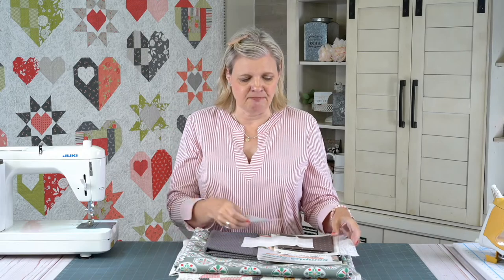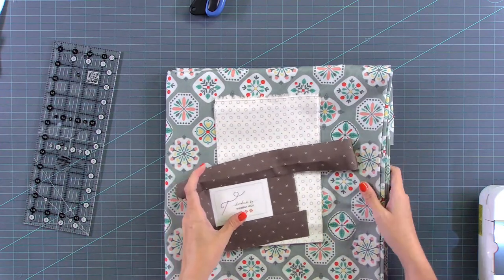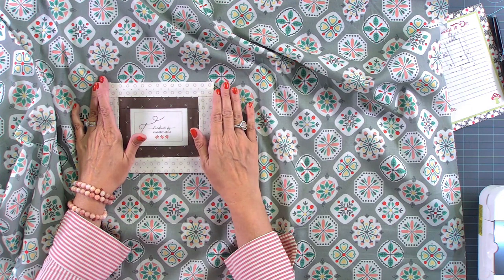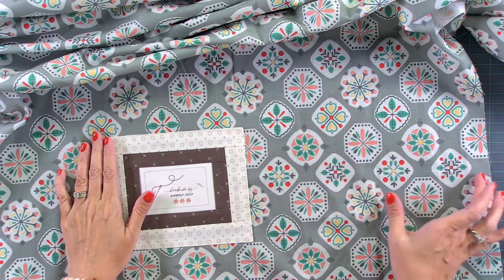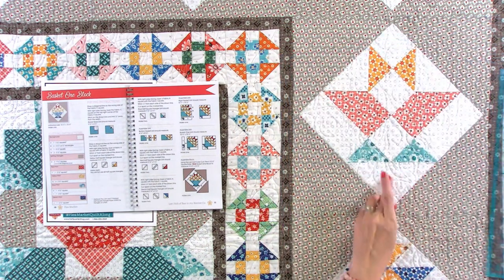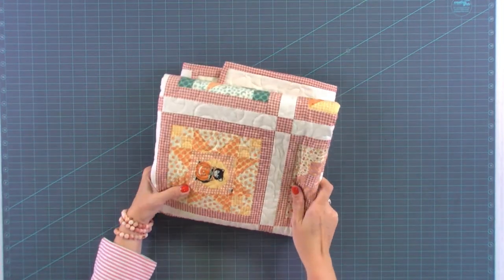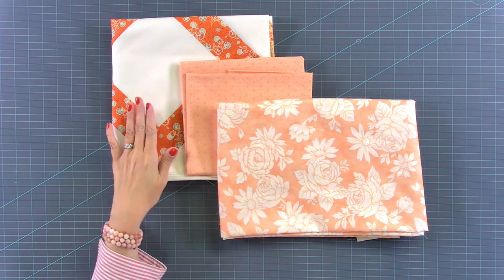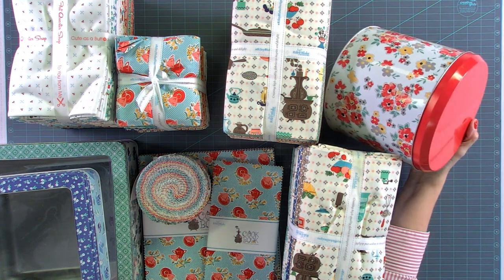LIVE:⁠ How To Add a Label to the Sampler Spree Quilt & MORE!⁠ - Behind the Seams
SAMPLER SPREE SEW ALONG

FLEA MARKET QUILT SAL
▸LIVE: FQS Patchwork Seasons, Lori Holt's Flea Market Baskets & MORE! - FlossTube #142

CHAPTERS
0:00 Pre-Roll
0:50 Pieced Backing Tutorial - Sampler Spree
42:22 Sampler Spree Quilt Top
43:51 Flea Market Fabric Collection Quilts
58:19 Kimberly's Quilts
1:12:34 Upcoming Release Teases
1:16:13 Family Photos
1:20:28 Make-A-Wish Recipient
1:23:58 Cookbook Collection by Lori Holt